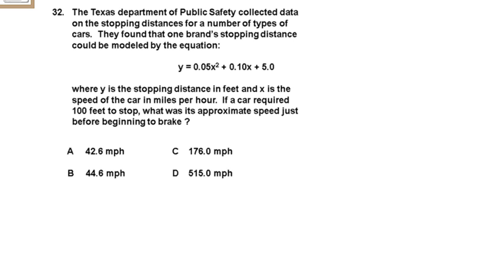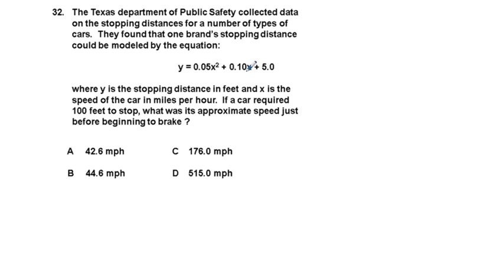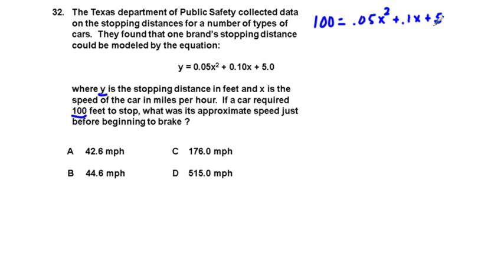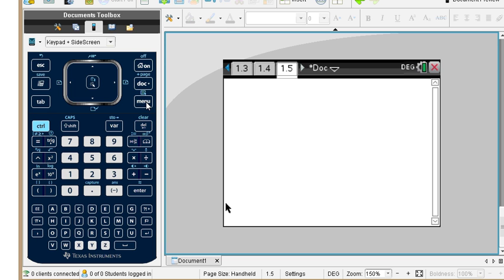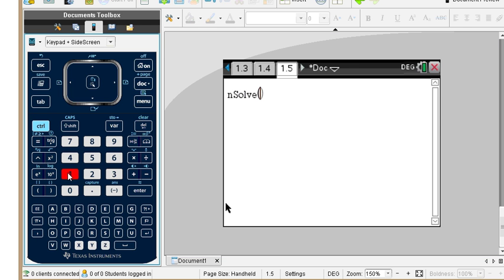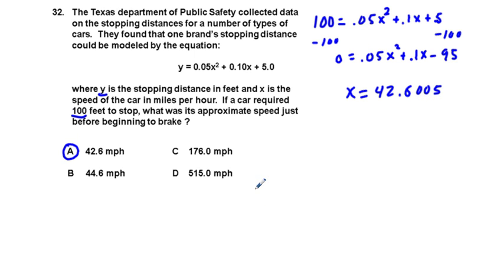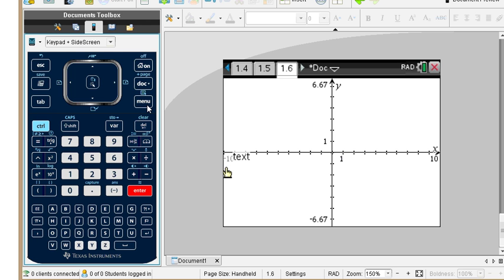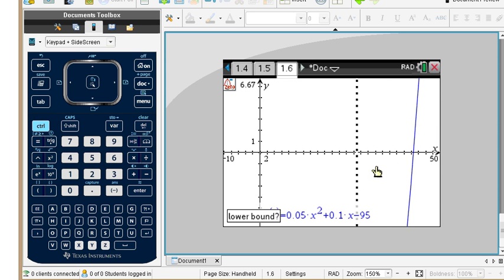Precalculus Fall 2016 ACP Preview Problem 32 Real World Quadratic Equation Problem